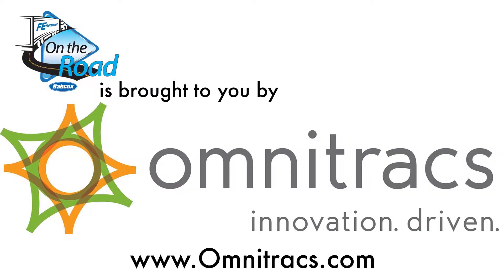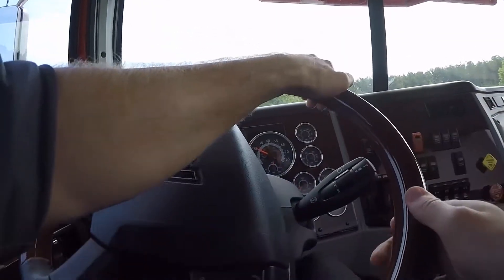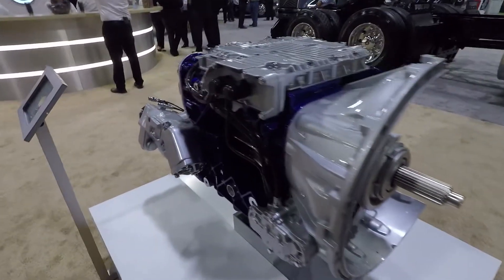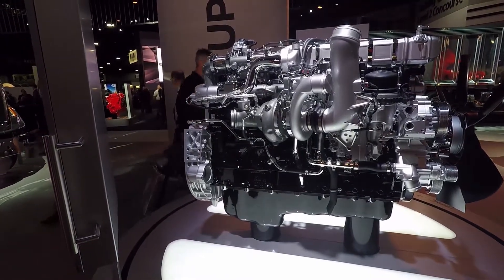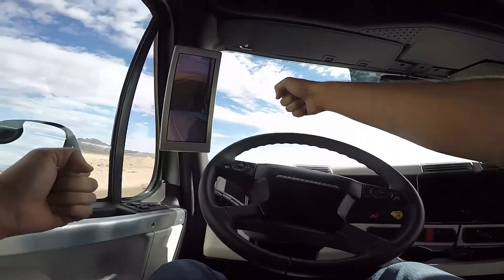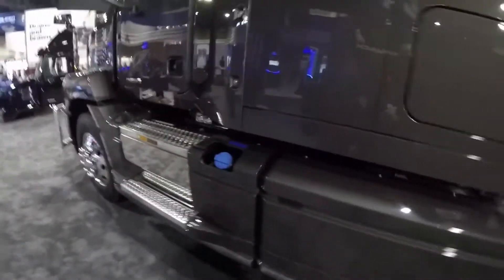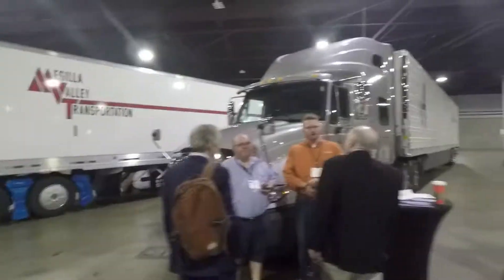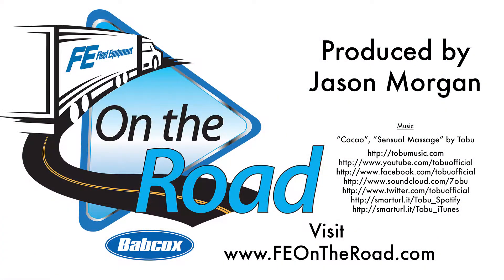Three laws of heavy-duty truck technology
Surrounded by the latest trucks and equipment, the buzz of two talking points zipped through every booth--connected autonomous trucks and Electrification. While forward-looking talk is fun, there’s one question that remains: How is this technology impacting your fleet today?

We walked the North American Commercial Vehicle show floor in search of the answer on this episode of On the Road.

Cummins reveals fully electric Class 7 truck, provides update on diesel engines

Detroit Connect Analytics Safety Reporting to be available with Detroit Assurance

NACFE ‘Run on Less’ achieves 10 MPG average, conquers real-world challenges